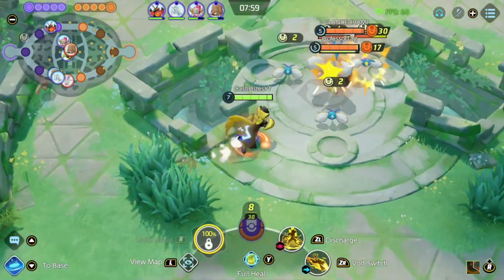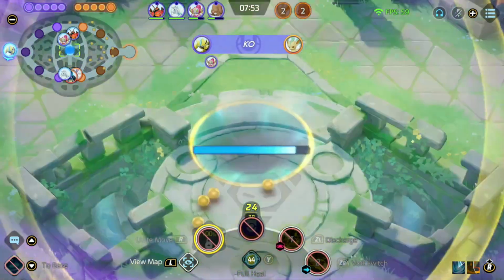Pokémon Unite: ZERAORA BUFFS ARE ACTUALLY GAME CHANGING NOW!!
Video details below ▼

Hey Trainers it's CashPrizes! After several months and months of waiting Zera got the level changes it needed to prosper. Discharge this early is actually incredible. Hope you guys enjoy!